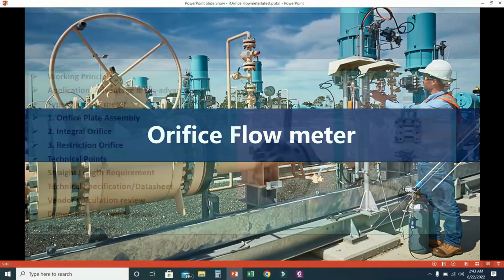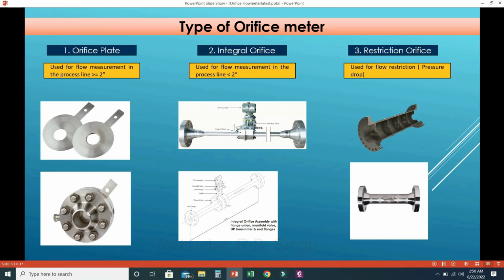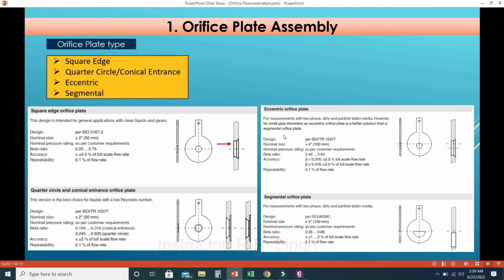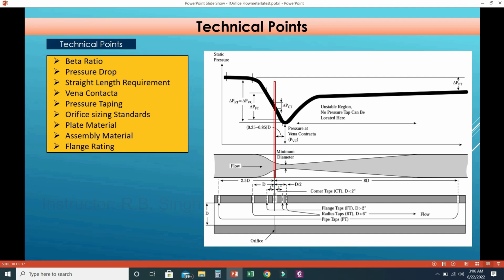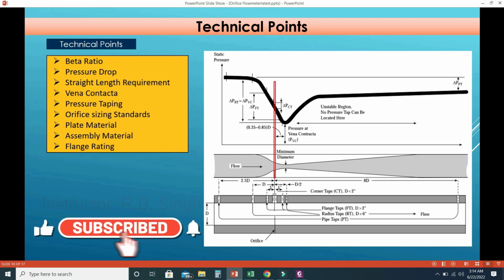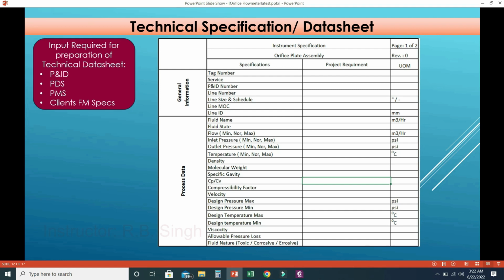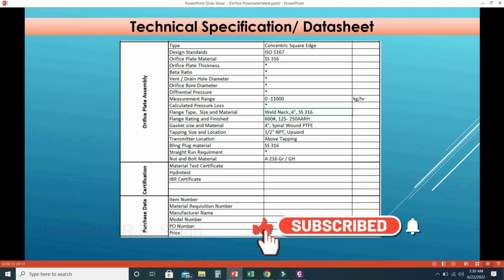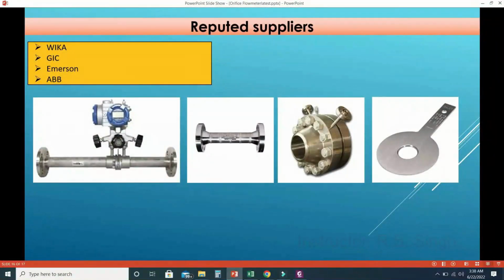Class 14 Orifice Flow Meter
Profile:
I am RB Singh, I have 13+ Years of Experience, I am working in a MNC as an Instrumentation Design Engineer.
I have done so many projects of Oil & Gas, LNG, Petrochemical, Chemical, Pharma and Metal Industries.
My expertise is in instrumentation engineering design and detailed engineering for various projects including advanced engineering design software such as - SPI (Smart Plant Instrumentation), Instrucalc, AutoCAD, Navisworks and some vendor specific software such as - E+H Applicator, Emerson Sizing Tool, TLV, Daily Thermetrics Sizing Tool.
I have worked on various projects with responsivity of making engineering deliverables, materials requisition, selection, sizing, inspection, factory acceptance test (FAT), site visit (Indian & Overseas), client meeting, vendor meeting, project scheduling etc.